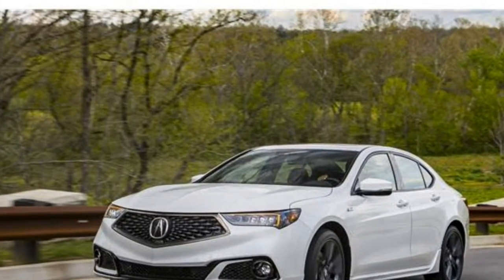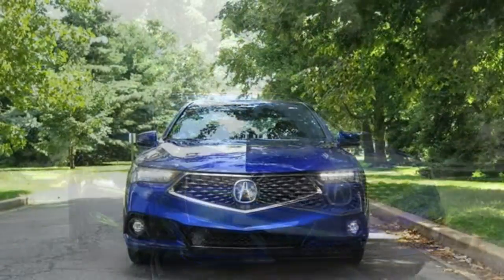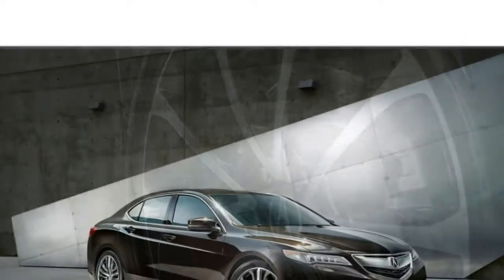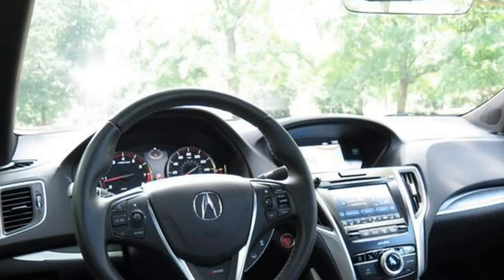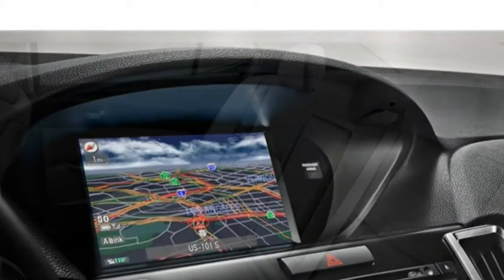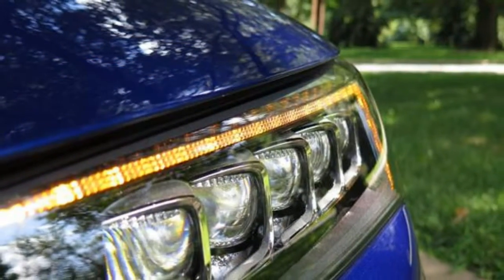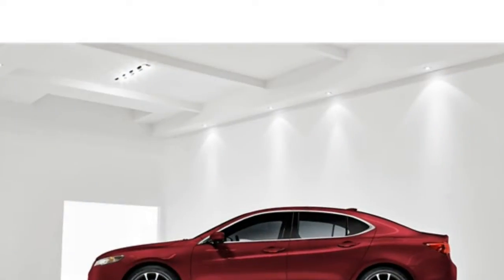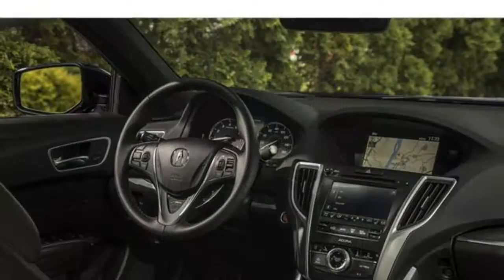Acura TLX 2018 Car Review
The Acura TLX was shown because "TLX Prototype", a sedan coded in Acura's Los Angeles Design Studio, instead of the TL and TSX sedans.

    The production version was unveiled in April with the 2014 New York International Auto Show. Sales began in August, the TLX entered production during July at Marysville, Ohio, United States